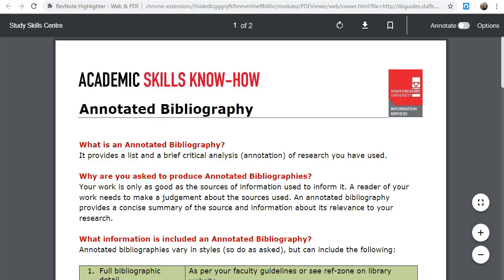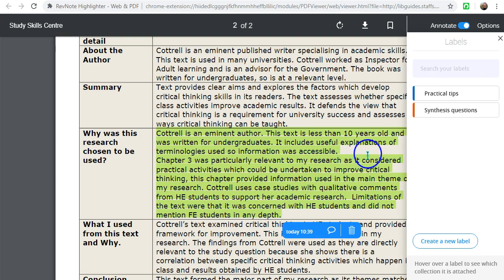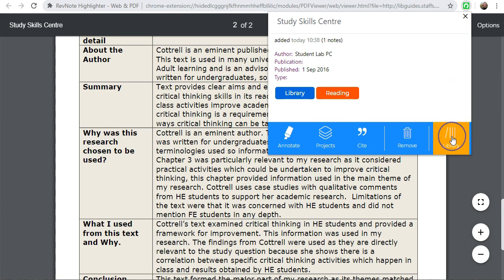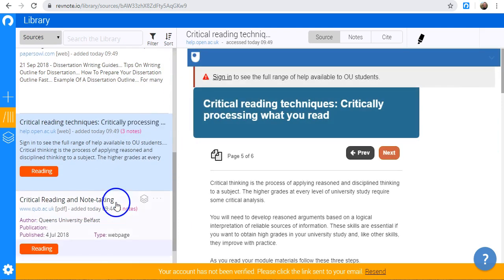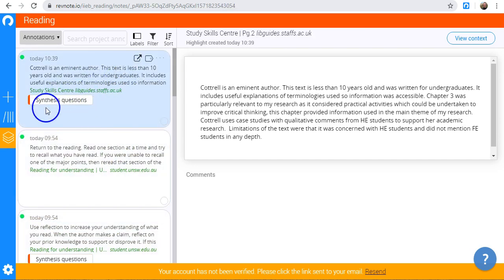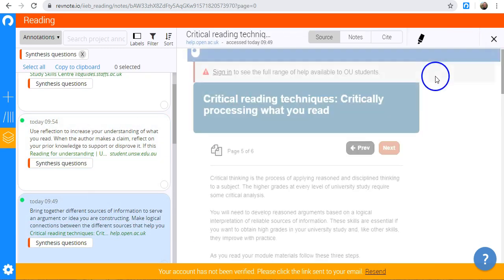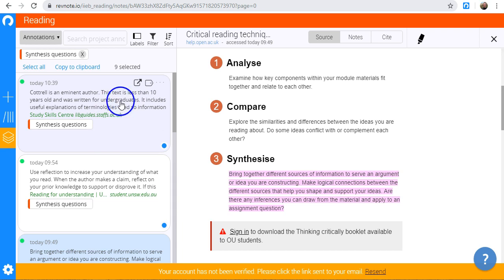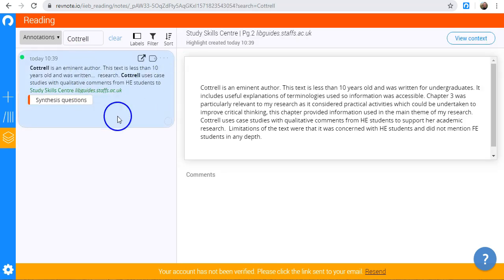Filtering by theme and searching (Step-by-step guide)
A step-by-step guide to saving and annotating a PDF.

Steps:
1.  Save PDF
2.  Annotate PDF
3.  Categorize annotations with thematic labels
4.  Open RevNote Library
5.  Explain [Sources] list
6.  Explain [Projects]
7.  Explain [Annotations] list
8.  Show annotation context
9.  Filter annotations by label
10. Search annotations